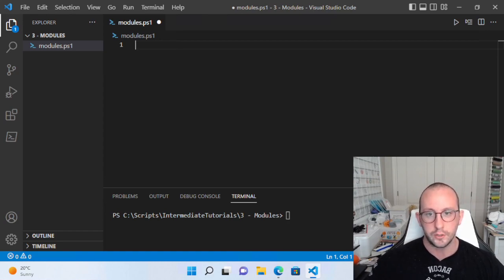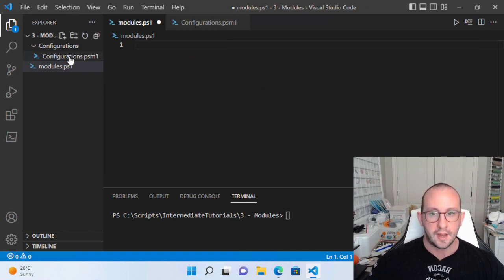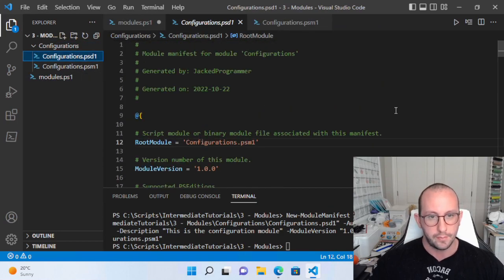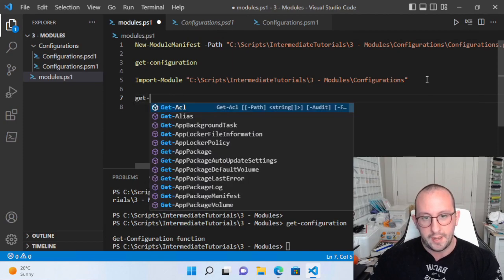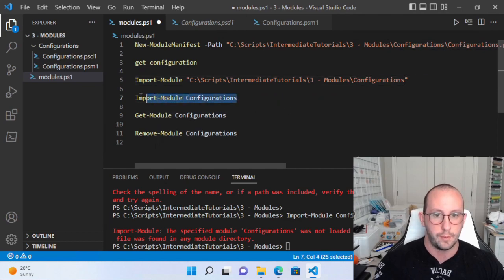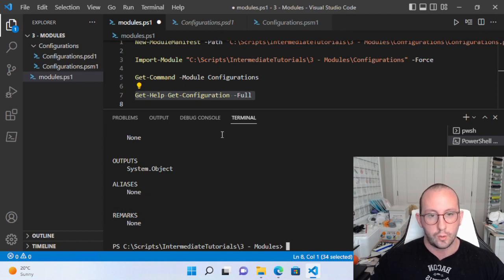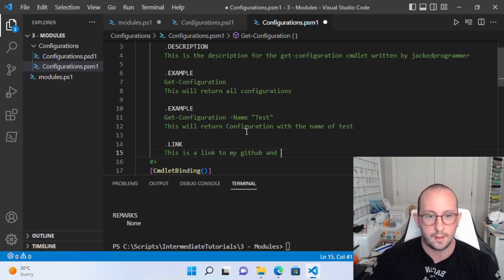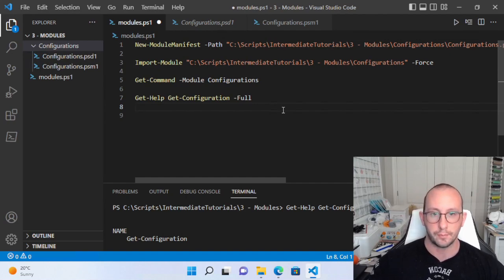PowerShell 7 Tutorials for Intermediates #3 : Making your own module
In this video I will go over how to create your own modules in PowerShell 7, how to create the module file, the manifest file, how to add help to your cmdlets, etc.

New-ModuleManifest -Path "C:\Scripts\IntermediateTutorials\3 - Modules\Configurations\Configurations.psd1" -Author "JackedProgrammer" -Description "This is the configuration module" -ModuleVersion "1.0.0" -RootModule "Configurations.psm1"